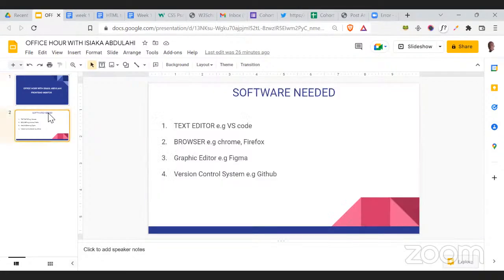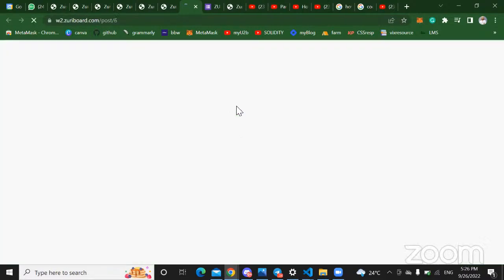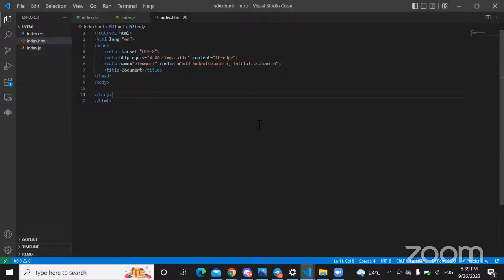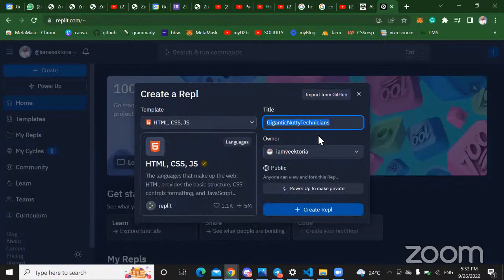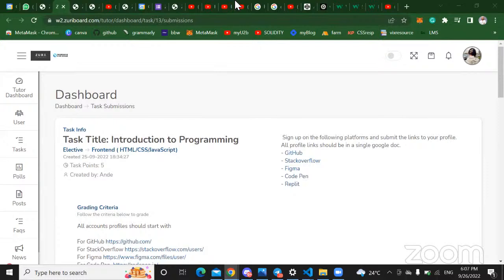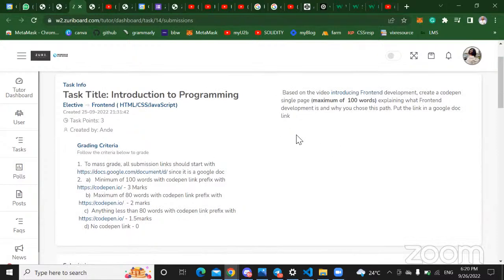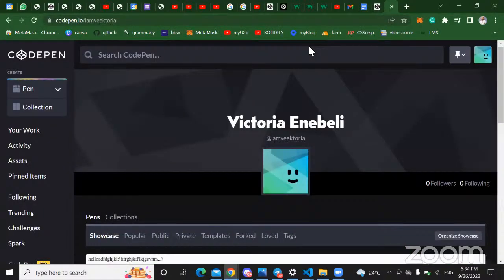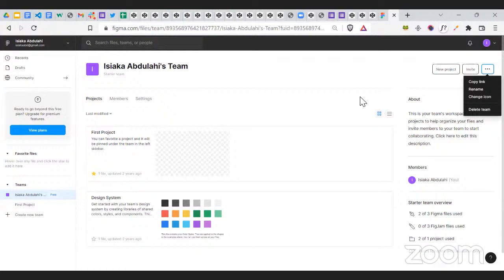Frontend Office Hours with Isiaka